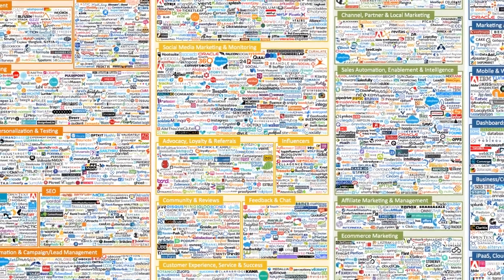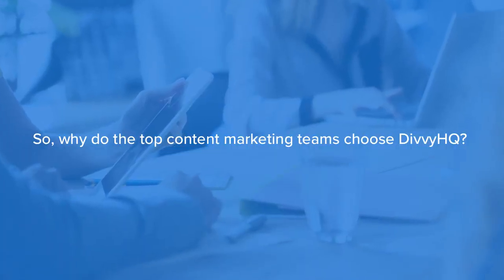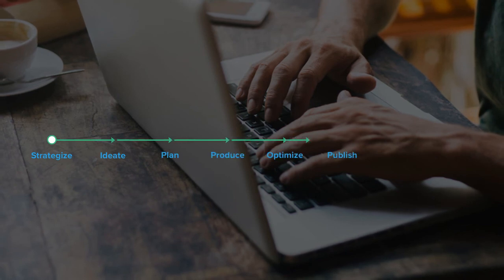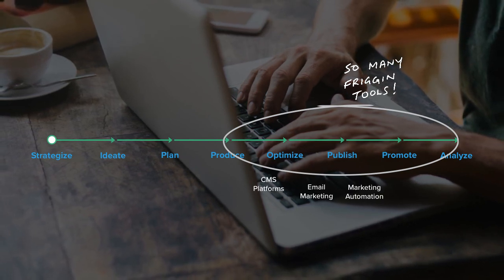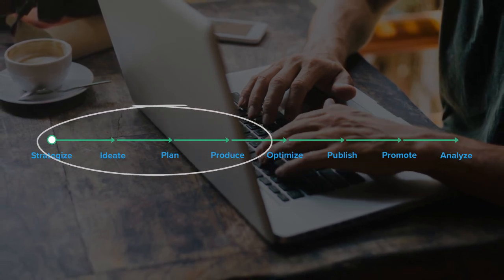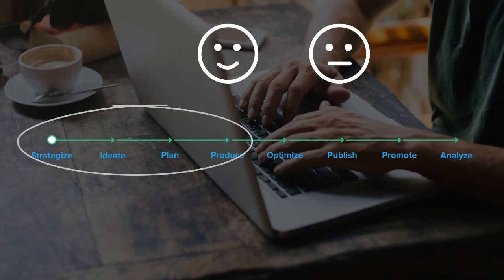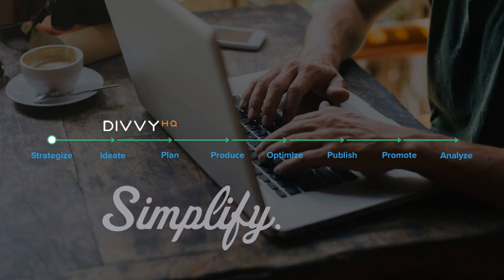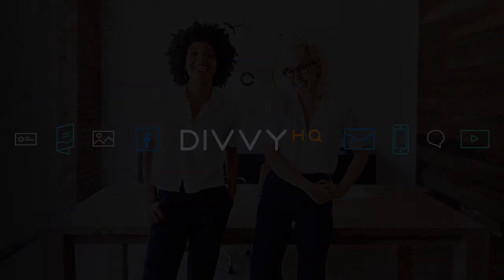[OUTDATED] What Makes DivvyHQ Unique?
There are so many marketing tools to choose from these days. More than 3,500 the last time we checked!

If you’re overwhelmed and confused, you’re not alone.

With so many options, marketers are having a difficult time trying to select which tools will meet their team’s unique needs.

So, why do the top content marketing teams choose DivvyHQ?

It’s because of our unique focus. Let me explain...

The typical content marketing process looks something like this...You start with a defined strategy, then you ideate and brainstorm with your team, create a plan of attack, produce the content, optimize it, then publish and promote the content and finally review the analytics to see how your content performed.

As you may know, most marketing software tools are built to support the back half  of this process. There are countless cms platforms, email marketing tools, marketing automation systems, social publishing tools, analytics suites, etc. The list goes on and on!

But here’s the thing, the back half of the process is not where companies are really struggling. What marketing teams are really struggling with is the upfront part of the process…

The strategy, ideation, planning, workflow, and collaboration during the content production process.

Sound familiar?

If you don’t get your upfront strategy and planning right, the odds of consistently publishing great content is, well….not…very….good.

So, these upfront areas are where we focus…100%.

We don’t want to “reinvent wheels” or be a “jack of all trades, master of none” type of content marketing solution.

DivvyHQ is on a mission to build a content marketing platform that makes it incredibly easy for you to plan and produce high-quality content more efficiently!

This approach then gives you the freedom to integrate and connect DivvyHQ to your preferred downstream tools.

So, if you’re looking for help with strategy, ideation, planning and collaboration, then we’re the solution for you!